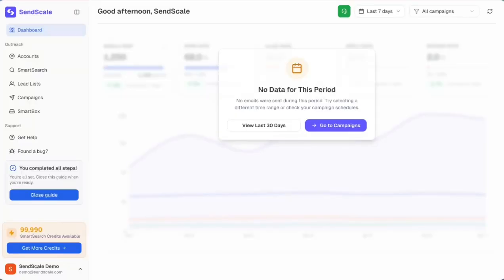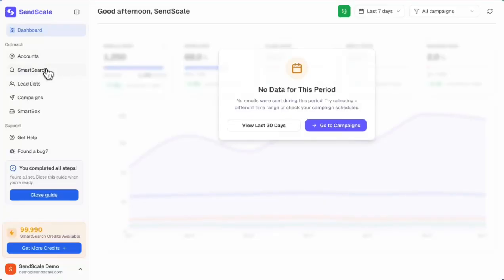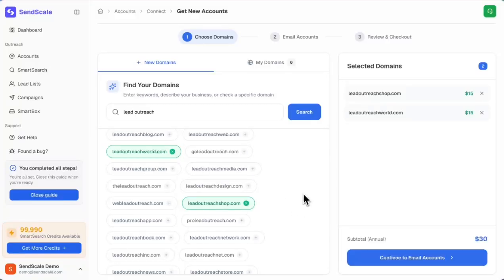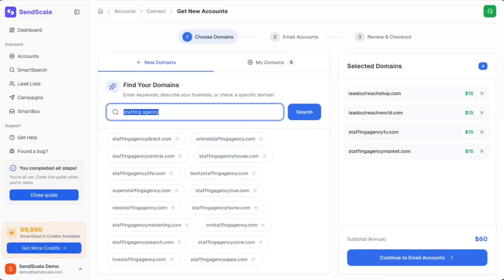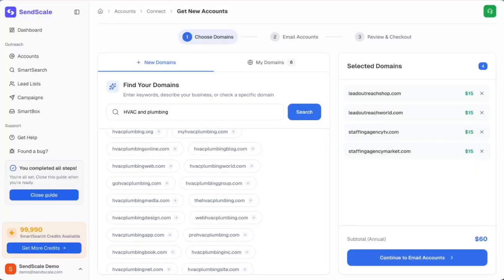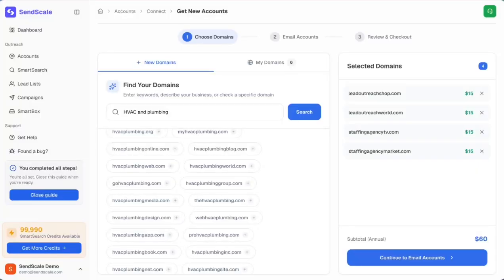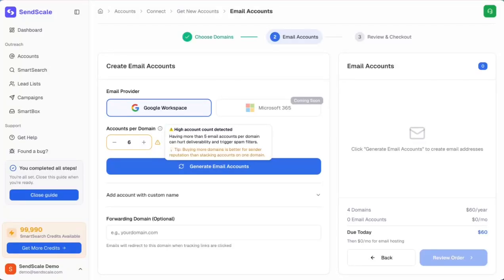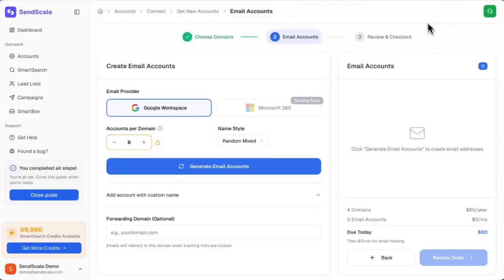How to Choose the Right Domain Names for Cold Emails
Choosing the wrong domain for cold email can permanently damage your sender reputation before you send a single campaign. In this video we walk through exactly how to pick the right sending domains — what makes a domain credible, what to avoid, and how Sendscale makes the whole process simple. Try it at sendscale.com.